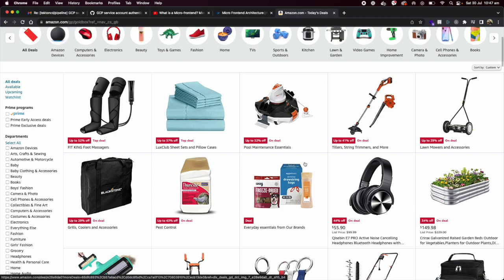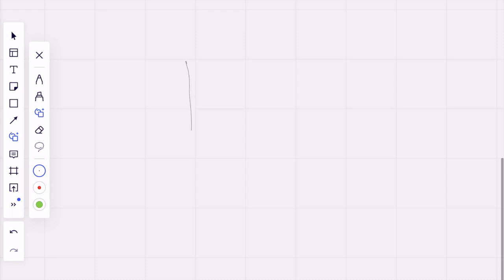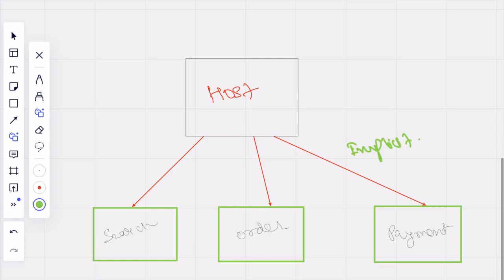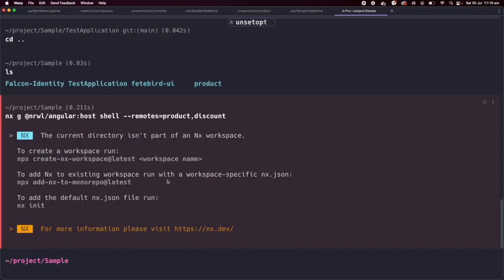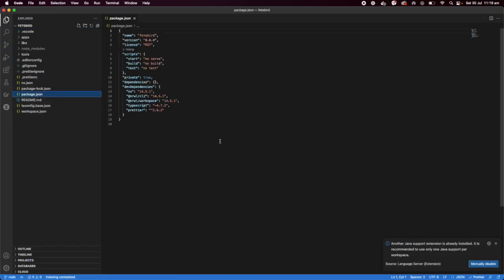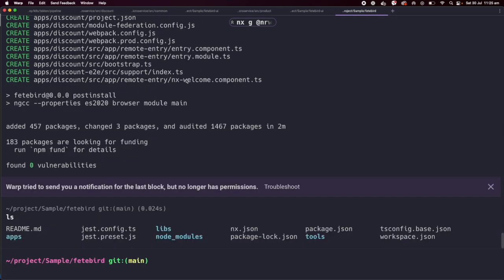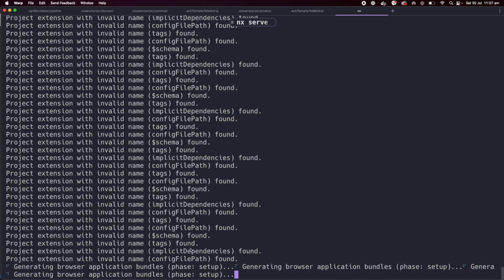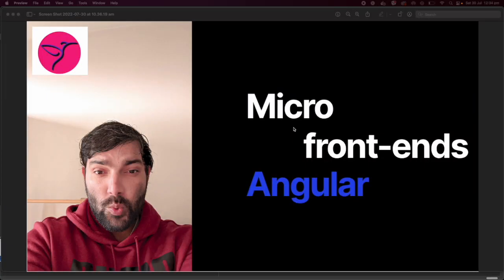Micro Frontends with Angular and Nx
Micro-frontEnds

An architectural style where independently deliverable frontend applications are composed into a greater whole

With MFE architecture, a large application is split into:

A single Host application that references external services

Remote applications, which handle a single domain or feature.